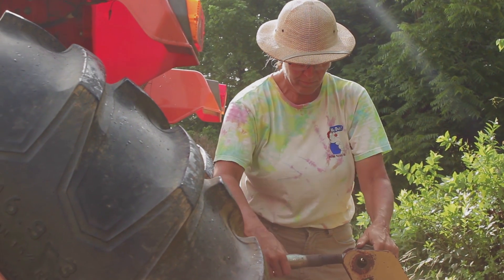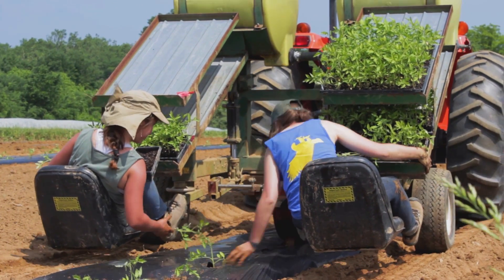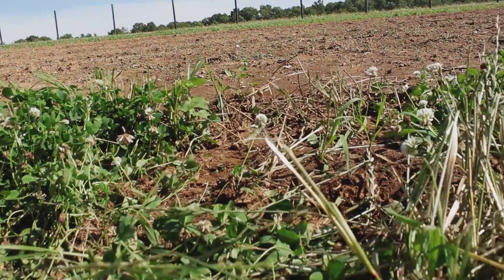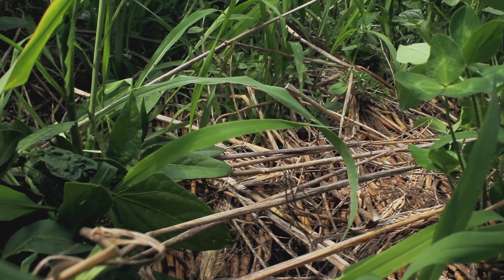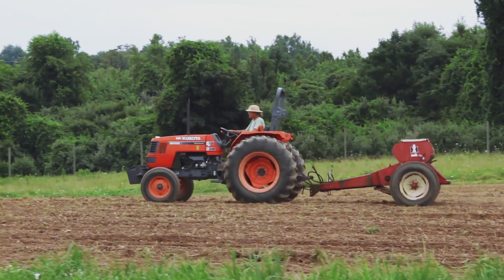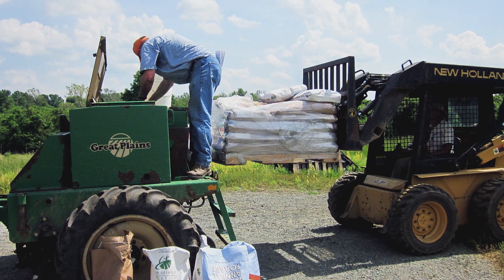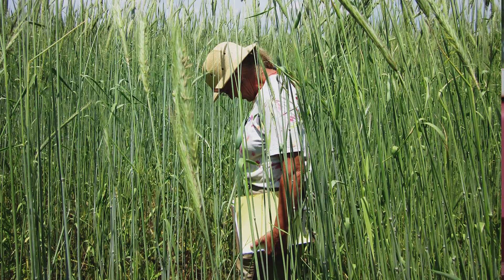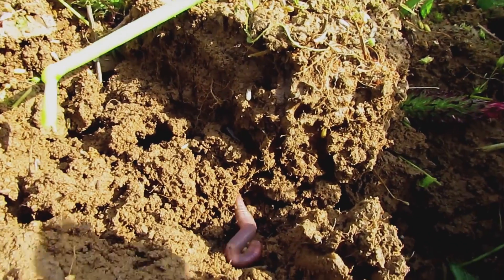Experiments with No-Till Cover Crops at Potomac Vegetable Farms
In the past, “ecoganic” farmer Ellen Polishuk would tune out when she heard the words "no-till," thinking it had nothing to do with her biological vegetable farm. In this video, Ellen explains how she is now trying to save time and further enhance her organic soil management system by seeding cover crops without tillage. Be sure to watch the associated profile video that provides an overview of Ellen’s soil management strategy, as well as the other technical clips with details about her soil-enhancing practices.